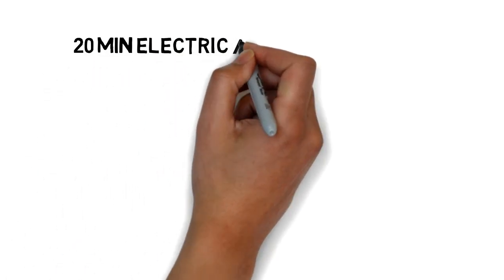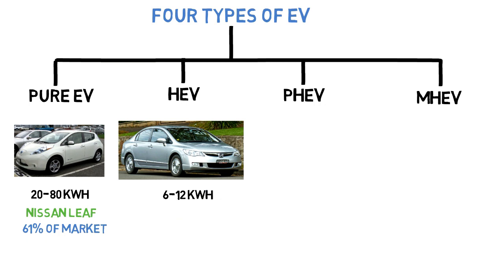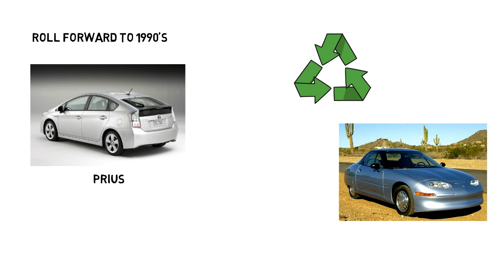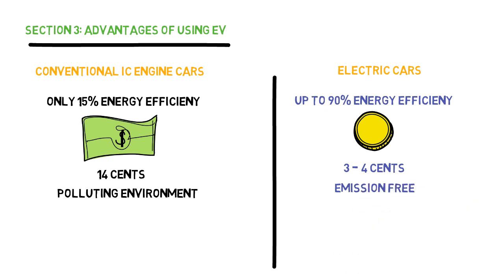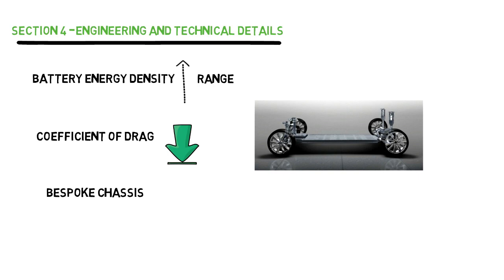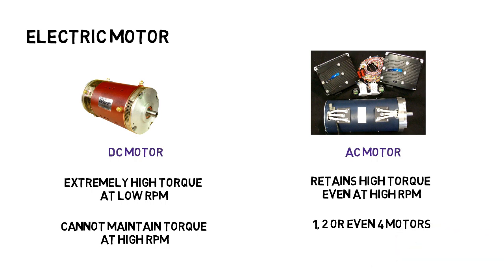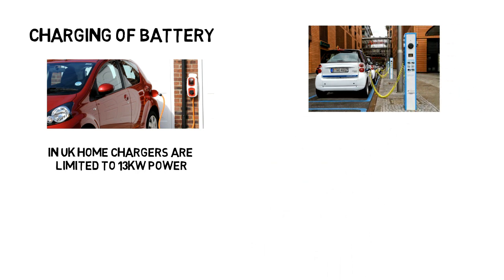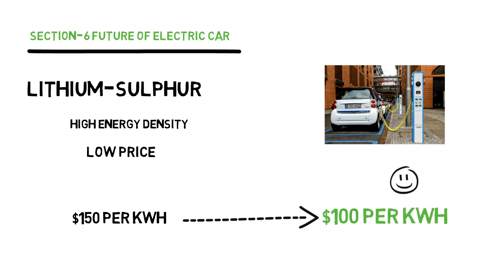20 min crash course on Electric/ Hybrid Cars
This course covers all you need to know about electric & hybrid cars. The contents of the course can be downloaded in the form of an e-book.
The course covers the following topics:
1. What are electric cars and what are the types?
2. History of EV
3. Benefits of using EV
4. Engineering and Technical Details
i. Electric Motors
ii. Battery Pack
iii. Motor controller
iv. Chargers
5. Problems with Electric cars
6. Future of EV industry

The Quiz and Ebook for the course are available on the following